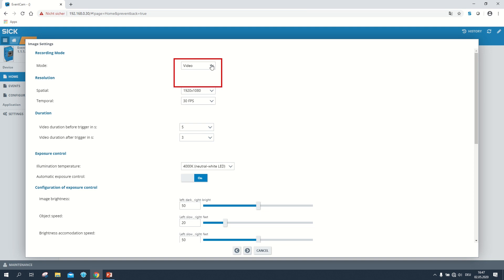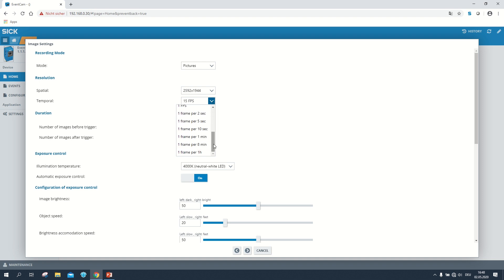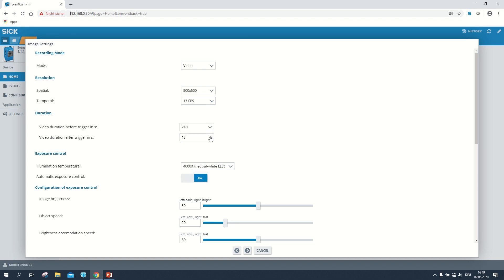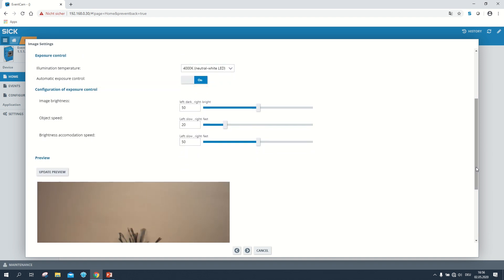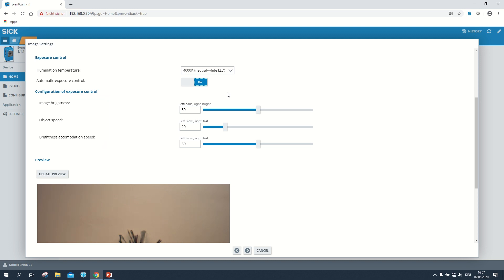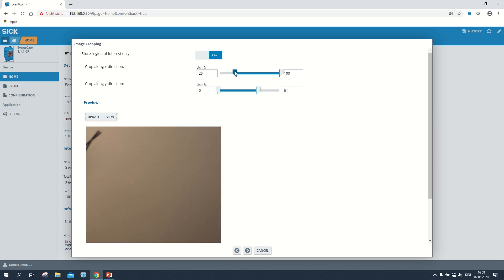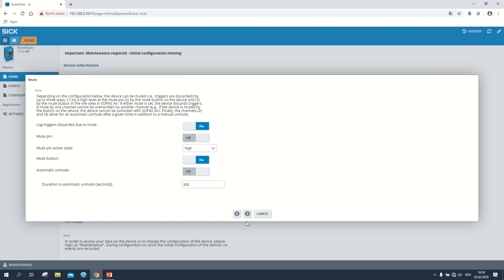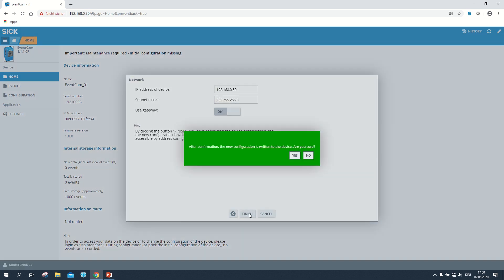Tutorial EventCam: Configuration (2/2) | SICK AG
The tutorial explains how to configure the camera.
The EventCam that shows you what happenend in and before „that“ moment - for more efficient production processes, higher quality and easy failure analysis.

0:14 Camera configuration
0:16 Image settings
2:42 Preview
3:44 Image cropping
4:11 Storage
4:20 Trigger configuration
4:51 Muting
5:19 Network